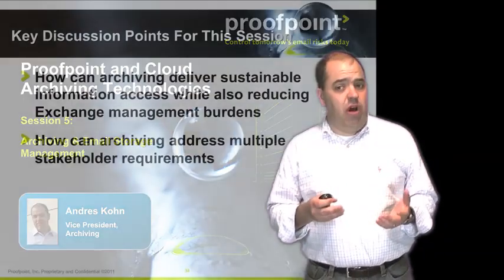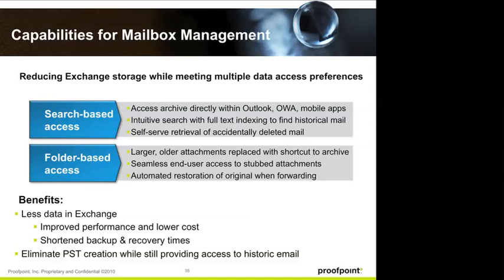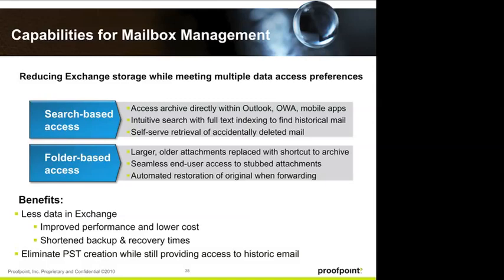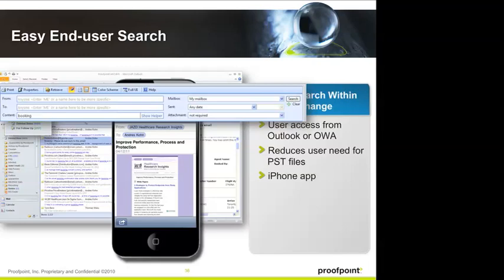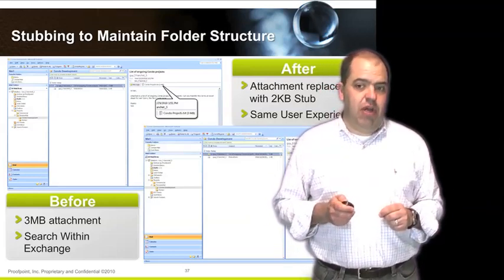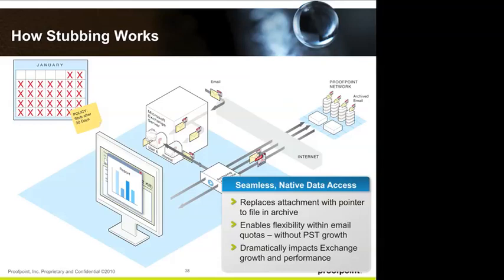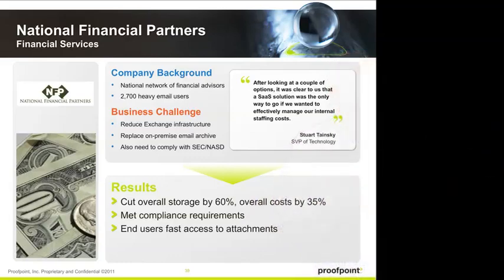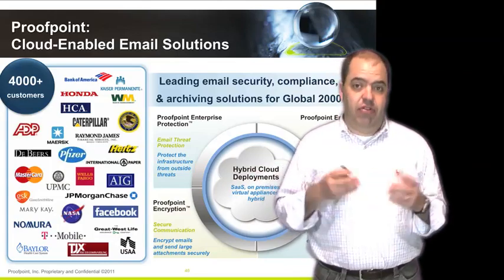Proofpoint Archive - Part V.mov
Proofpoint Archive and email management